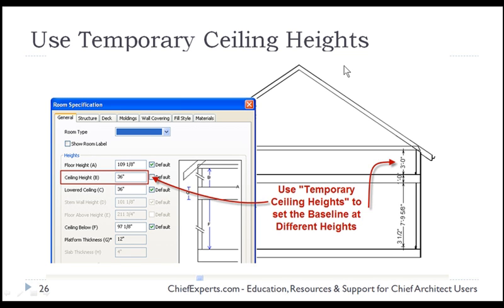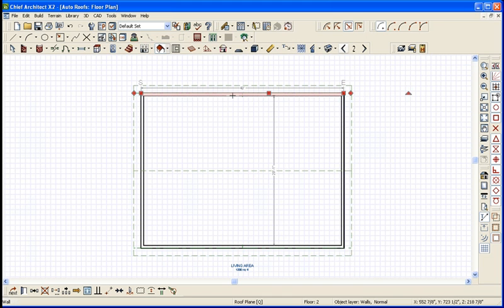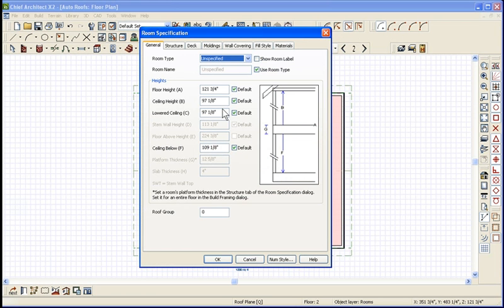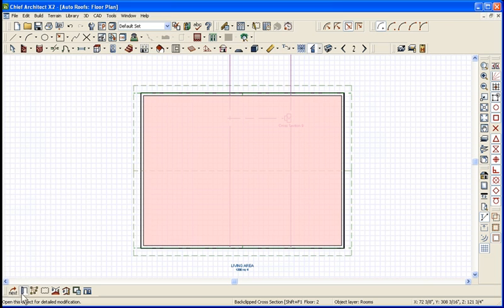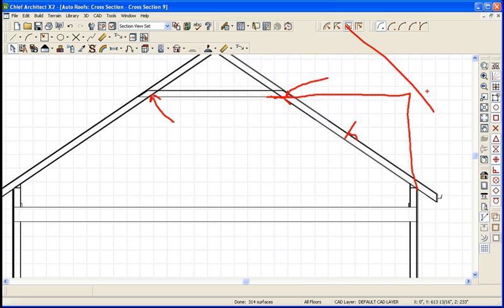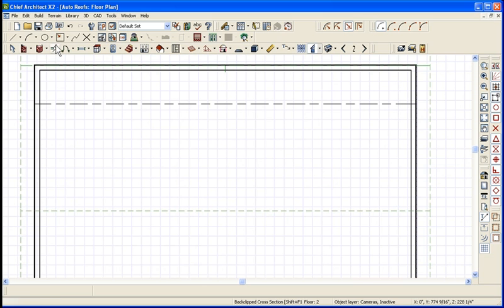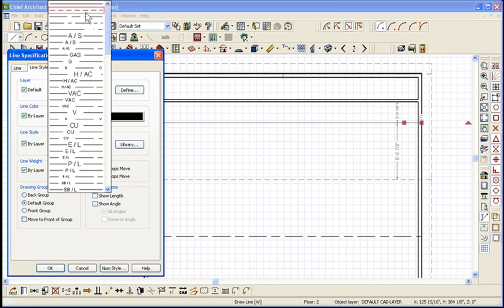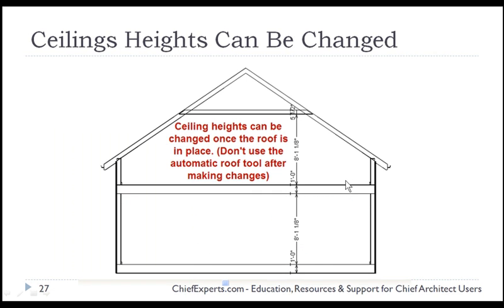Use Temporary Ceiling Heights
- Learn how to use temporary ceilings as reference points in your 2D CAD plan in Chief Architect.